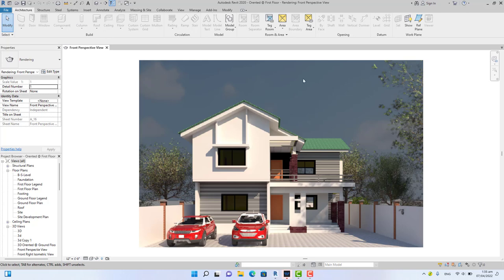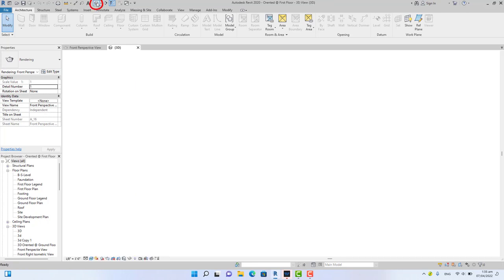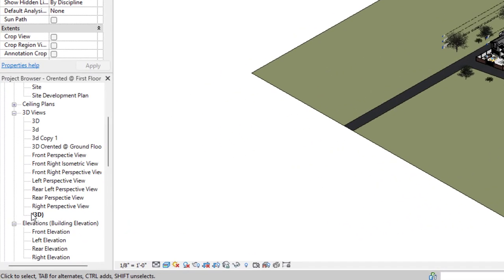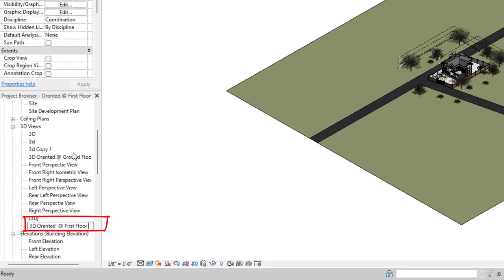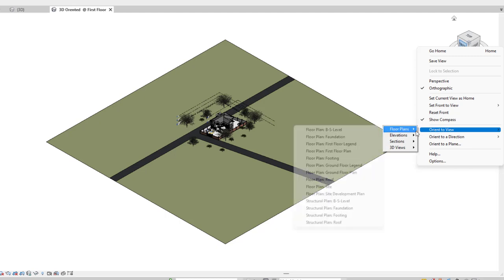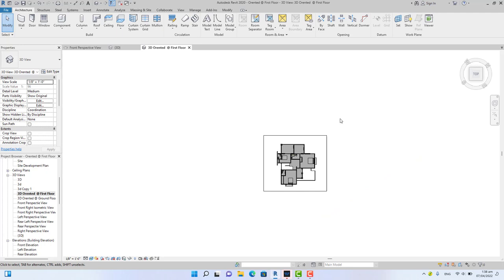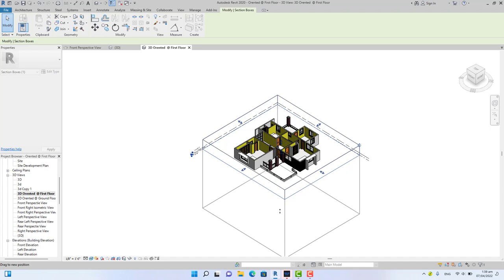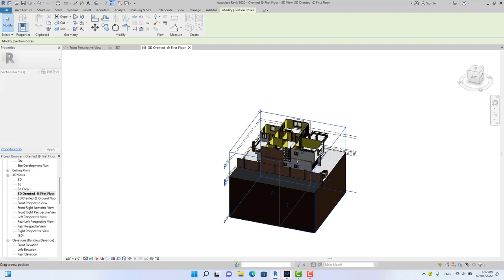Orented @ First Floor